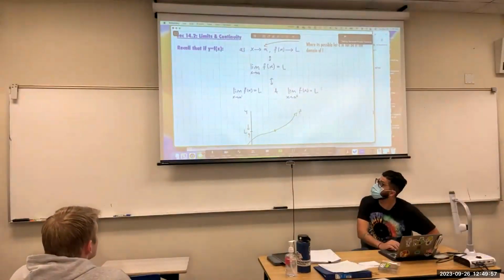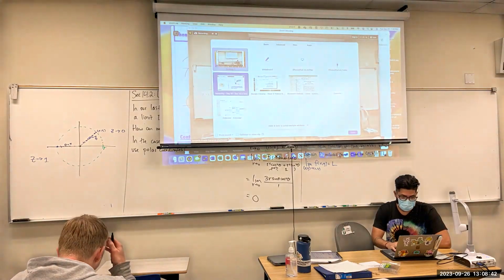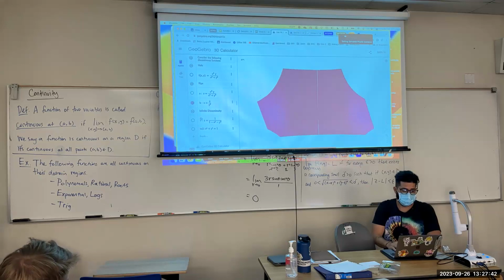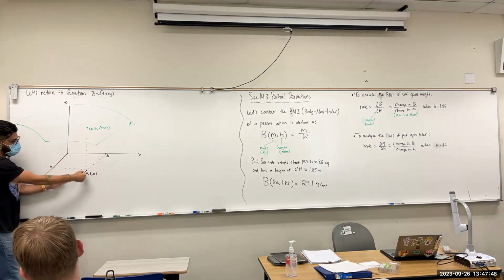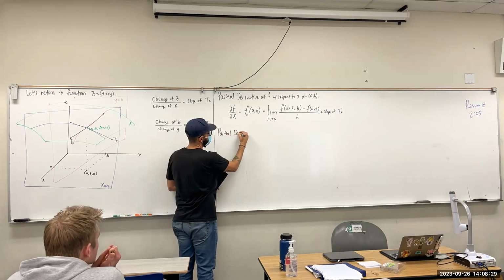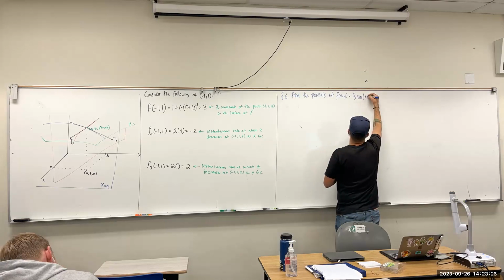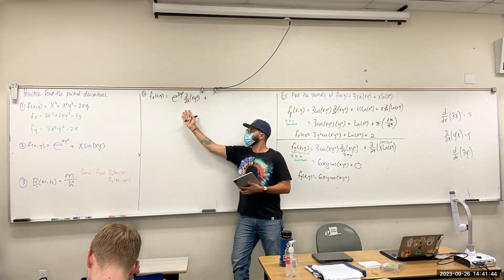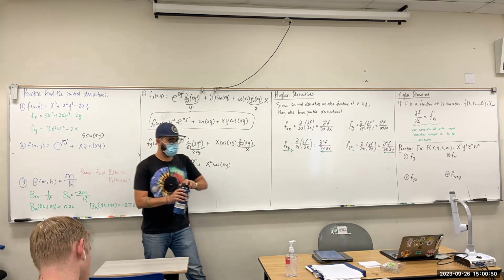Sec 14.2: Limits & Continuity + Sec 14.3: Tangent Planes & Linear Approximations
Chapters:
0:00 Important Remarks
7:14 Limits Part 2
28:49 Continuity Intro
42:03 Partial Derivatives Intro
1:16:30 Partial Derivative Definitions
1:41:37 Practice Problems
2:01:00 Higher Derivatives